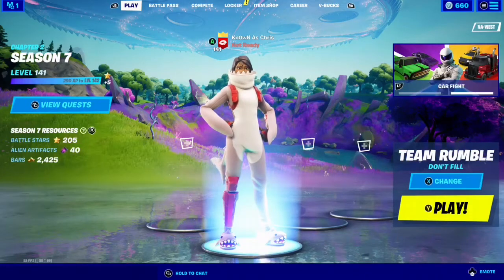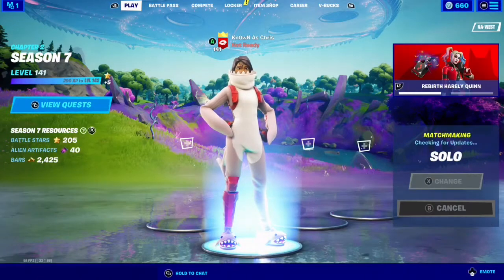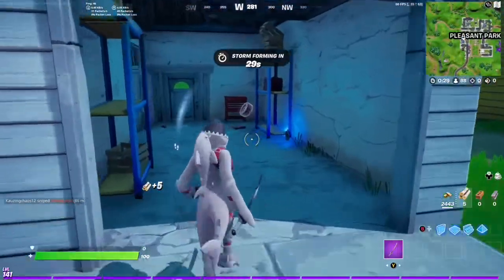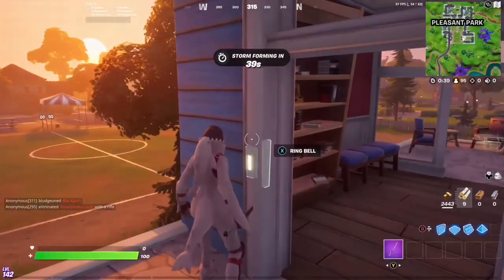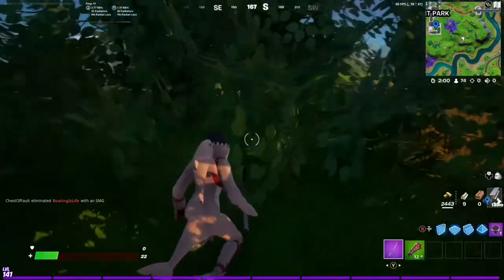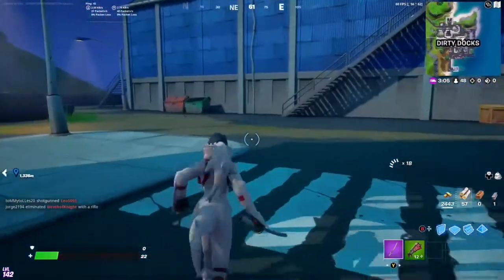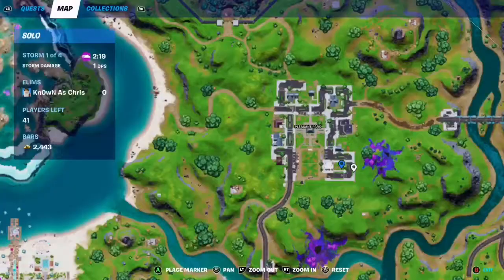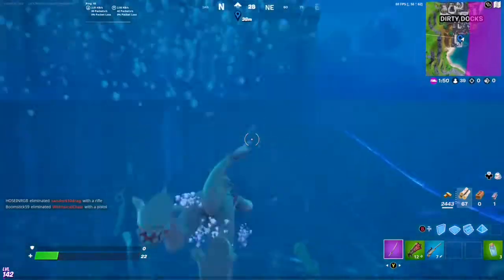Collect Spray Cans from Dirty Docks or Pleasant Park (Week 2 Epic Quest Guide)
Defacing public property is a no no!